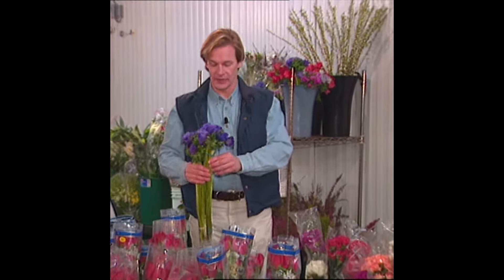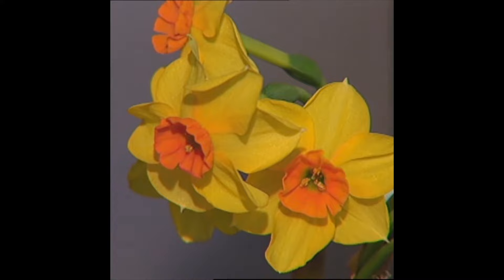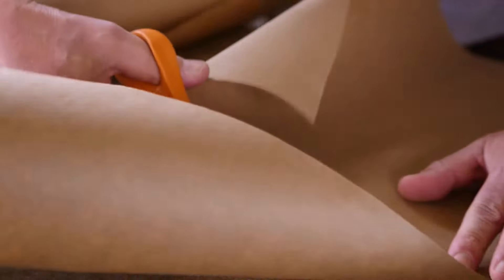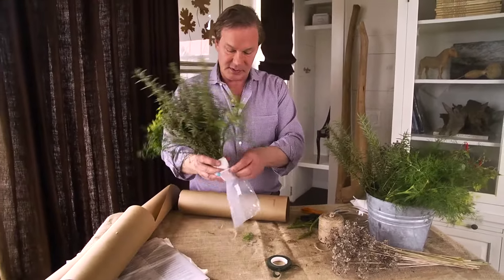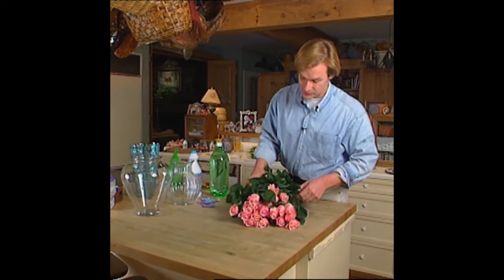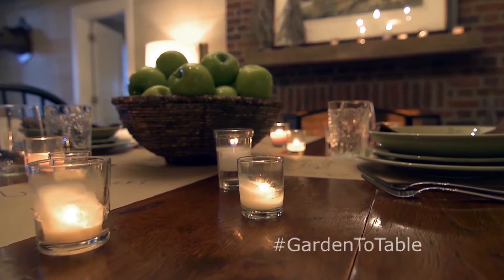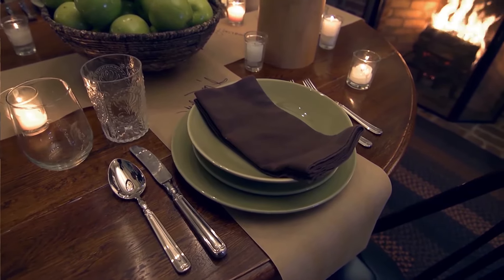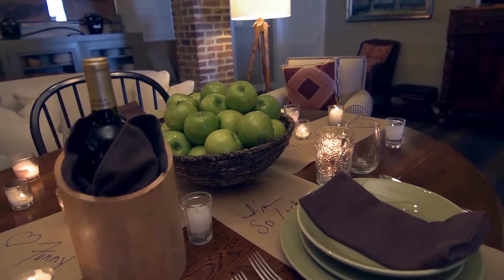Valentines for Gardeners (P. Allen Smith)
Looking to make or do something special on Valentine's Day for that special gardener in your life?

Join me as we look at the perfect bouquets of flowers, roses and a romantic tablescape idea for the one you love! With creative ideas and easy to follow guides, you can't go wrong this Valentines.

Topics Include:
Alternatives to Roses
Valentine's Day Succulent Arrangement
Herbal Bouquet
Preserving Roses
Tablescape for Two